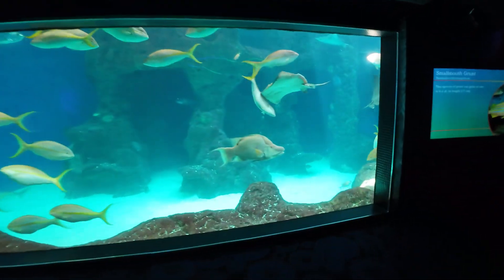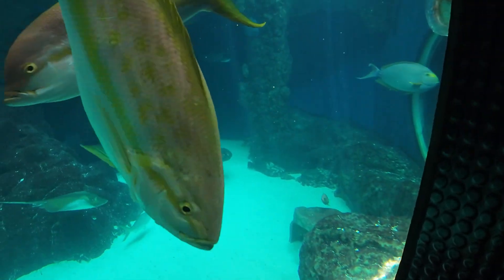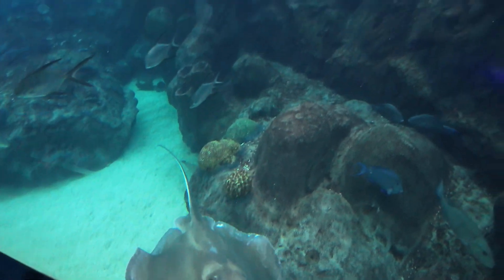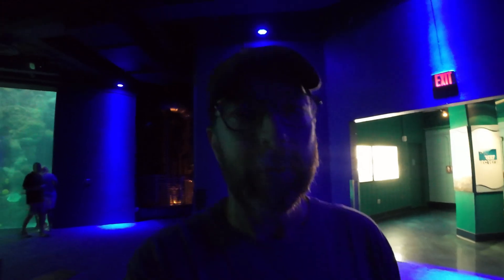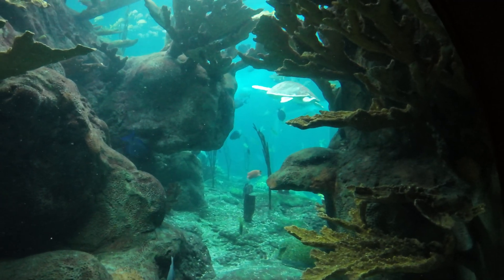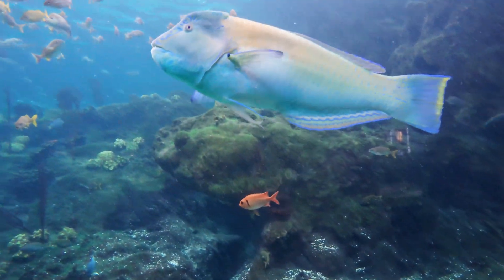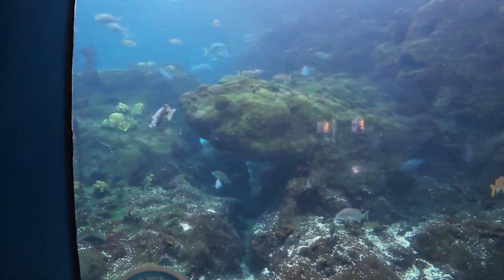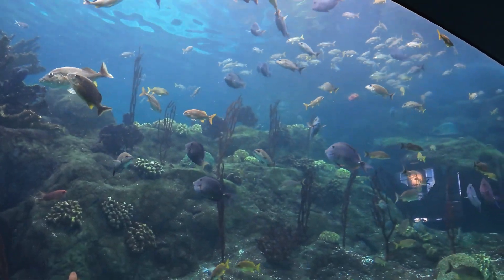Osmo Action 4 color temperature sensor test for underwater(aquarium) footage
I test the Osmo Action 4’s ability to detect and compensate for color temperature. This is an especially important feature for people who film underwater or at aquariums.